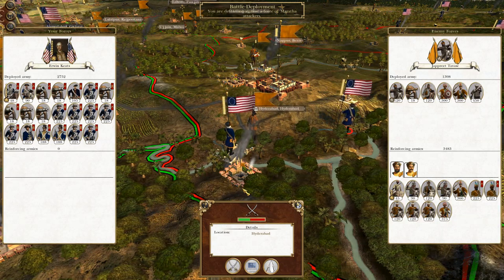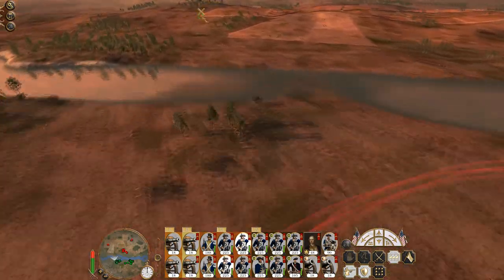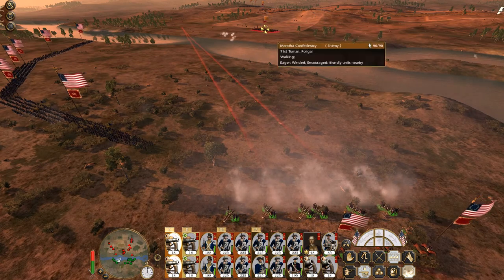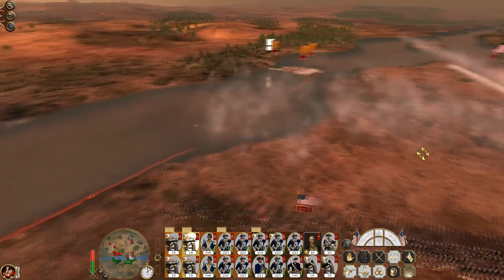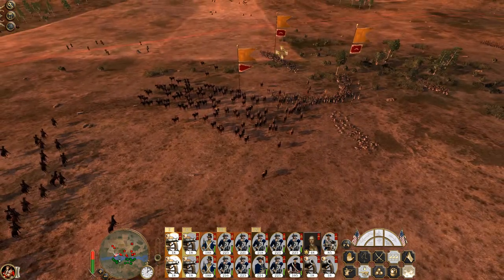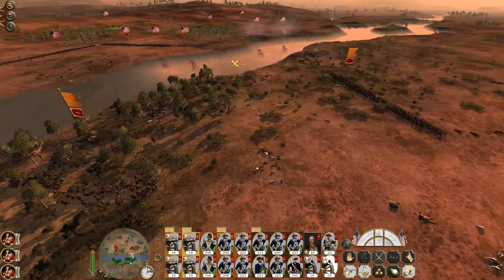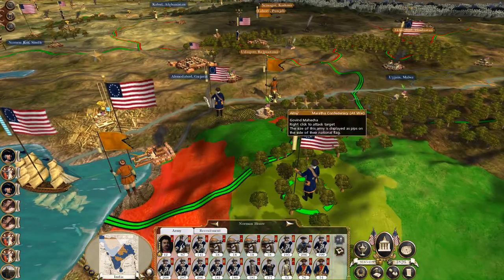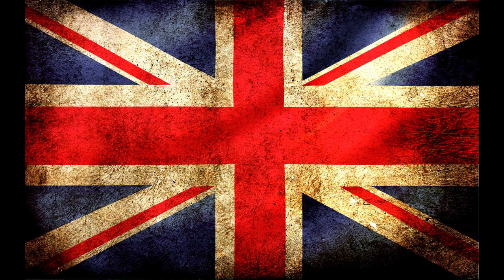Let's Play Empire Total War: DM - United States #133 - YET ANOTHER TRIPLE Battle Special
Hey guys, welcome to the next episode of my Empire Total War Lets Play as the United States - in this episode we continue our advance and the battles come thick and fast in yet another triple battle special!